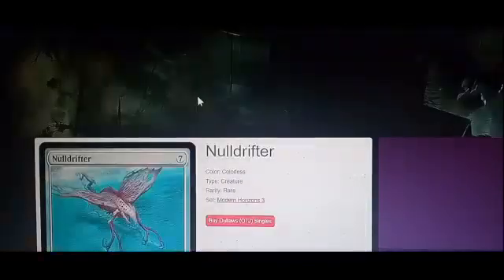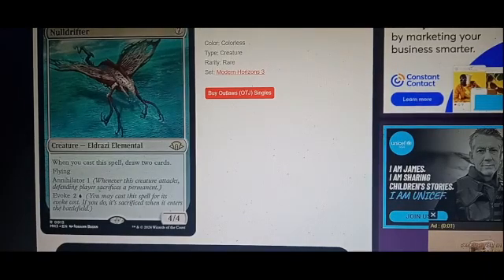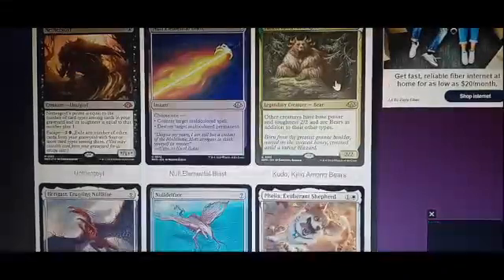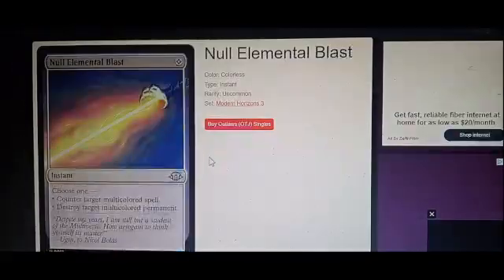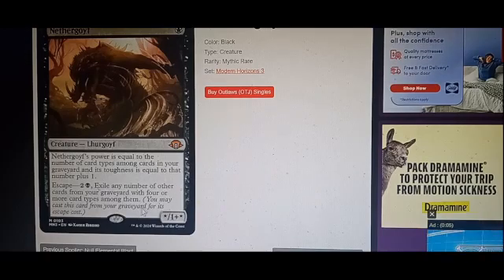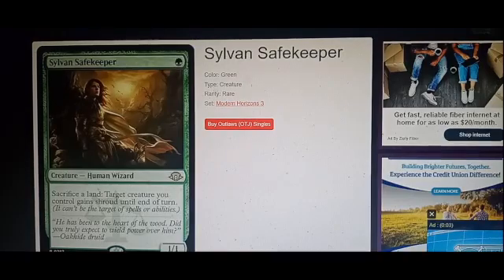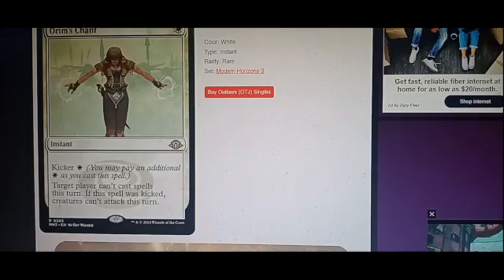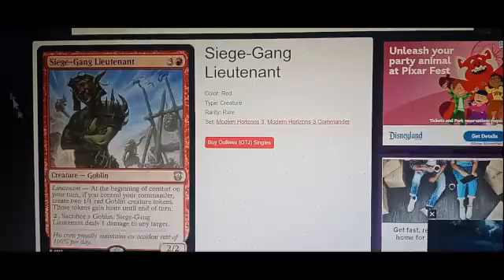Magic: The Gathering Modern Horizons 3 Spoilers Part 1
Modern Horizons 3 Spoilers Part 1